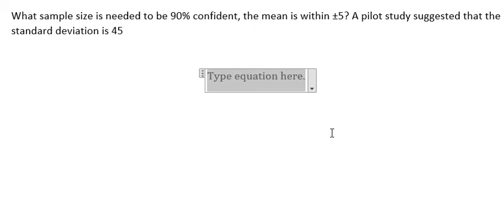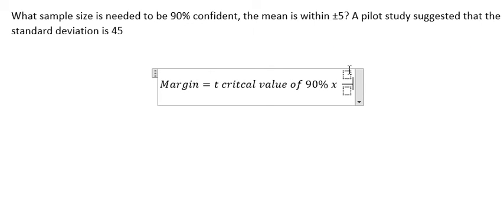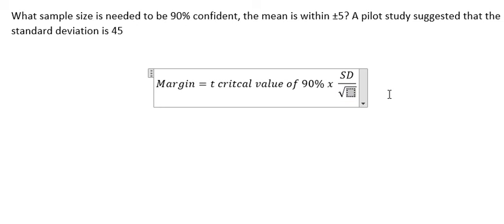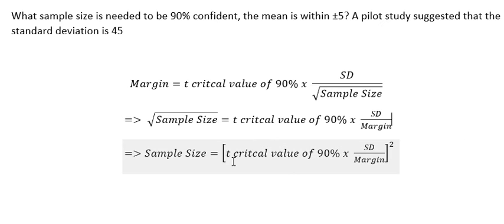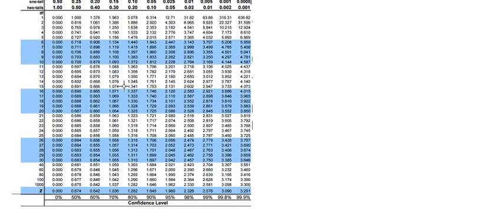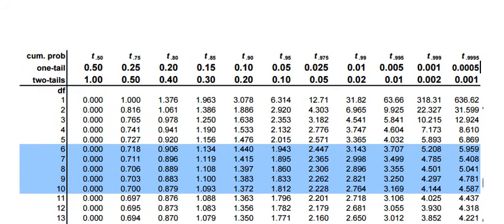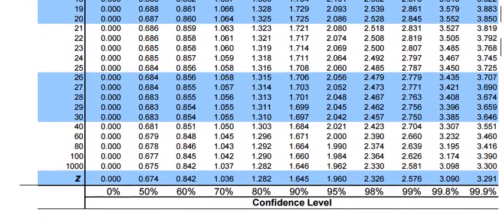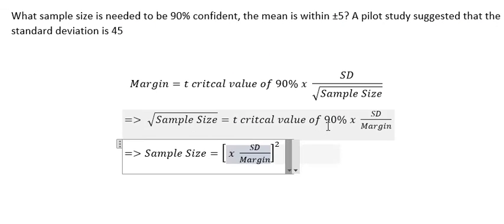What sample size is needed to be 90% confident, the mean is within ±5? A pilot study suggested that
Question:
What sample size is needed to be 90% confident, the mean is within ±5? A pilot study suggested that the standard deviation is 45